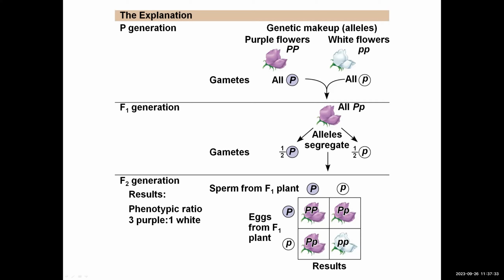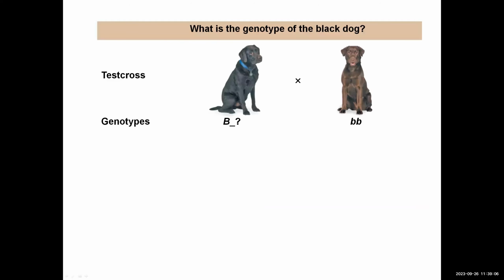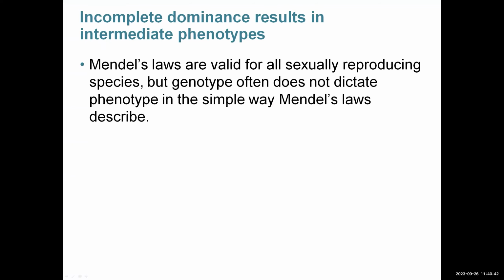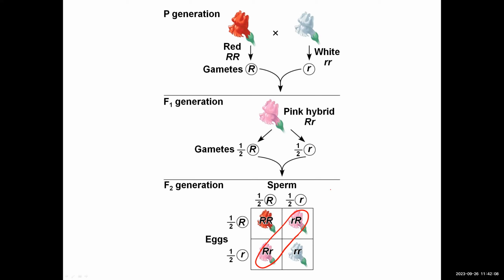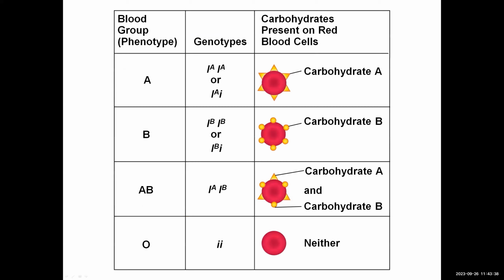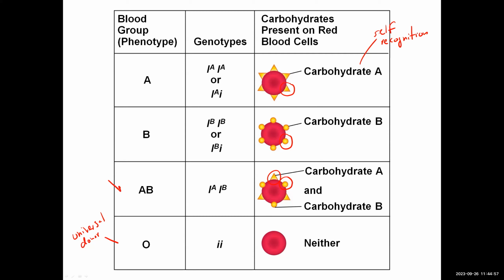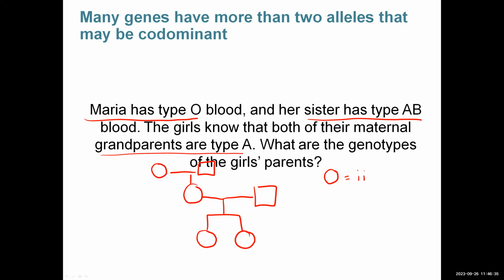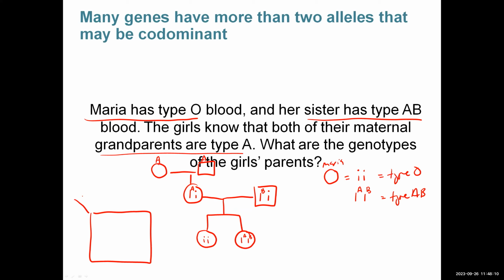BIO256/BIO295 - Review of Basic Crosses: Monohybrid, Test, Incomplete, and Codominant